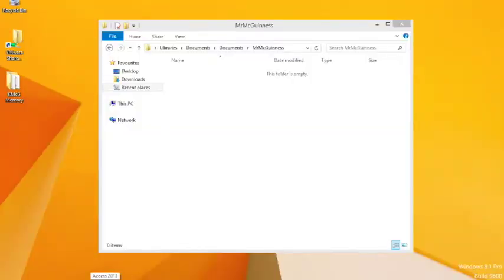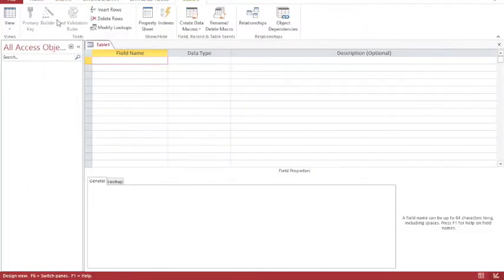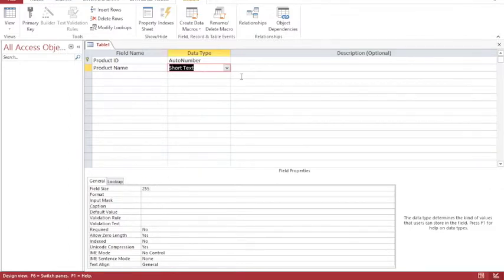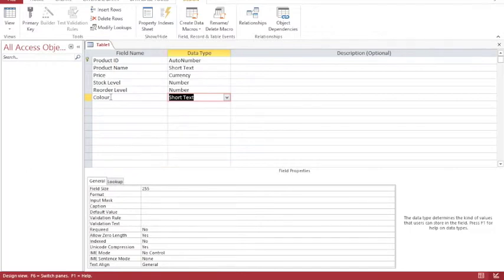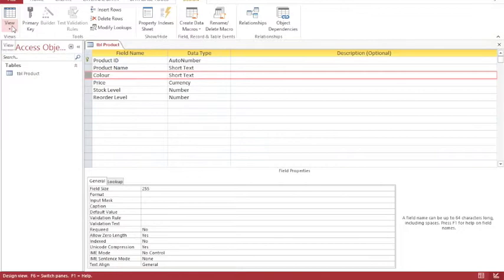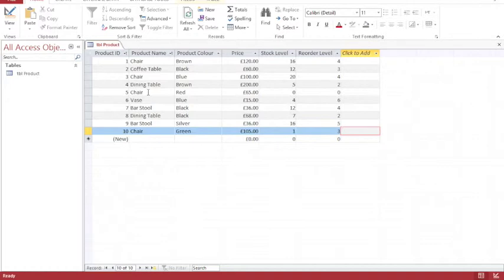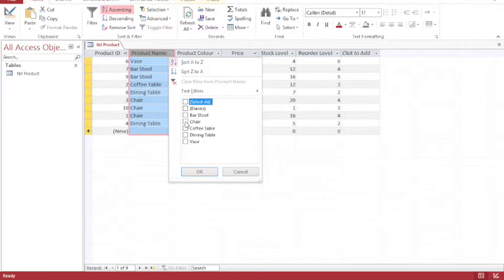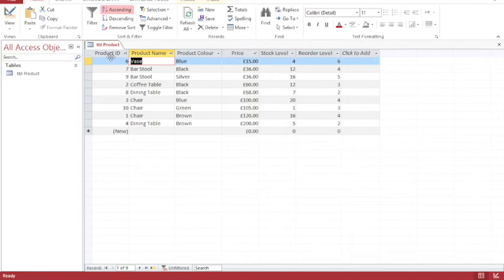Access Tutorial 1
Introduction to Access 2013